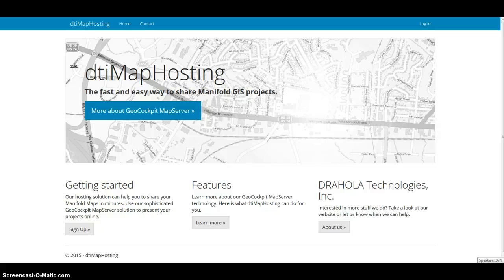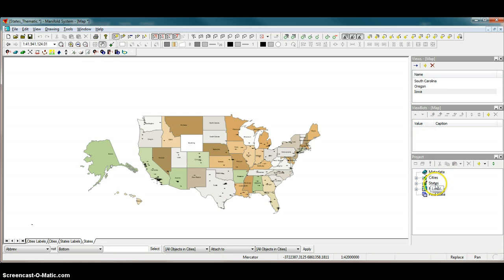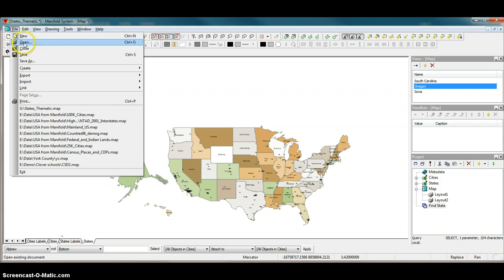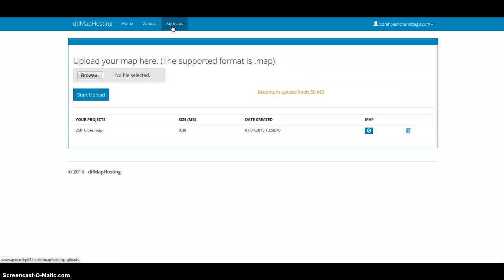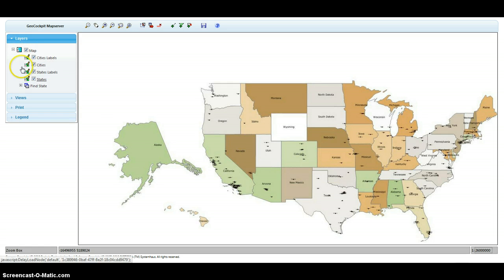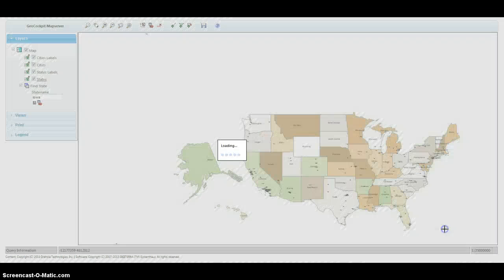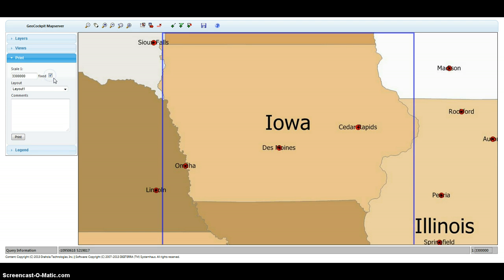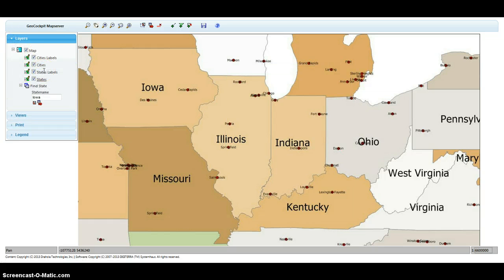dtiMapHosting for Manifold GIS projects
Create a Manifold GIS project and share it online within minutes.